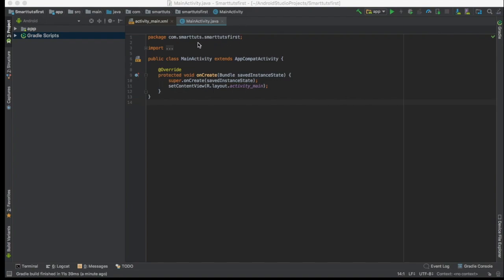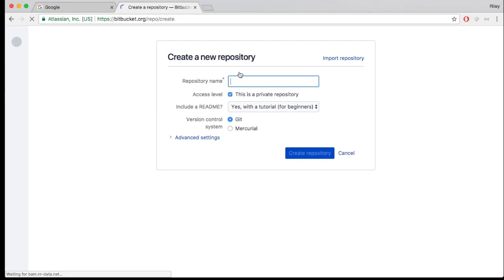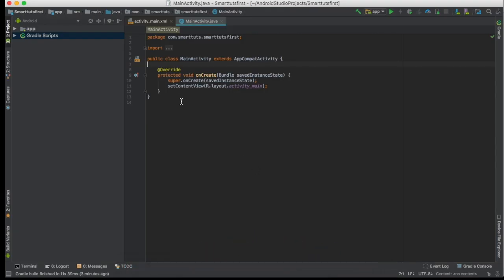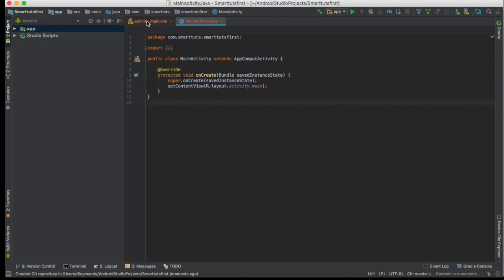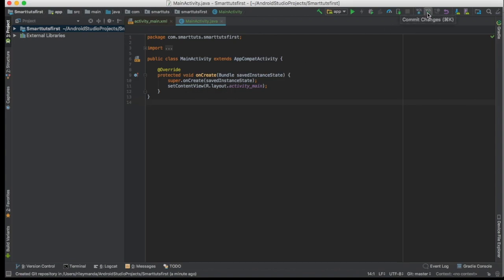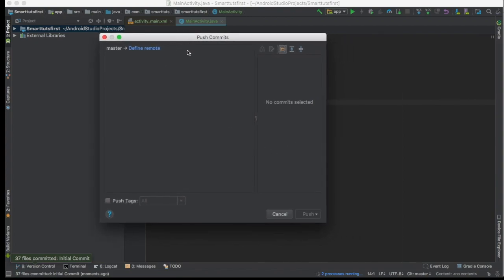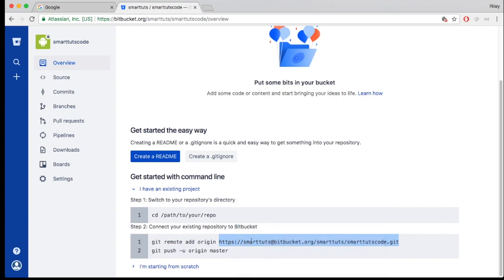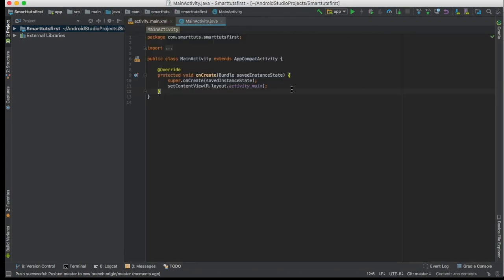Using Git(BitBucket) in AndroidStudio #4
In This tutorial,we learn how to connect our android studio to a VCS(Version Control System).Specifically using Git with BitBucket.